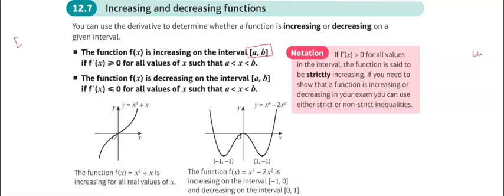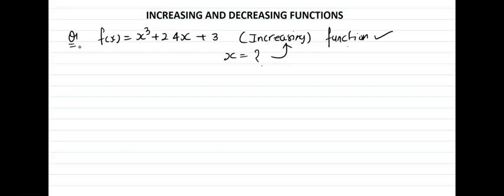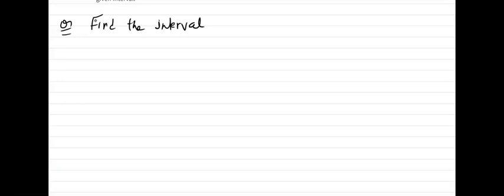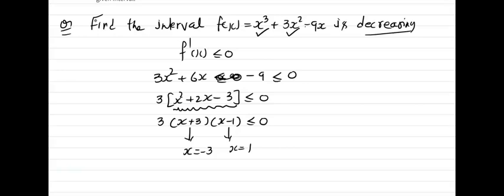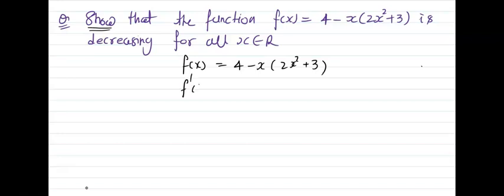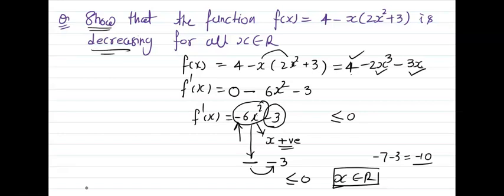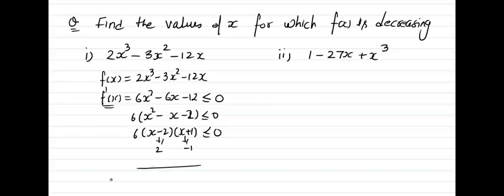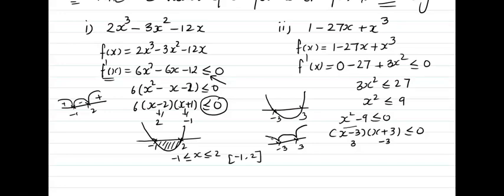INCREASING AND DECREASING FUNCTION 12.7 EDEXCEL